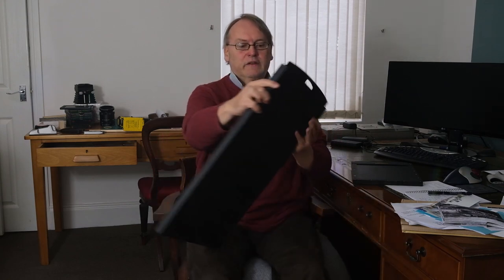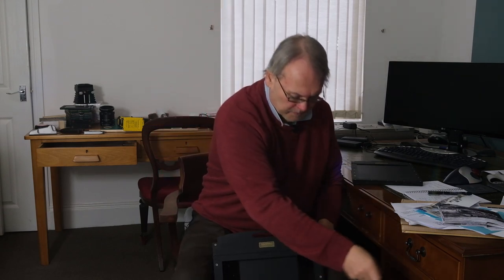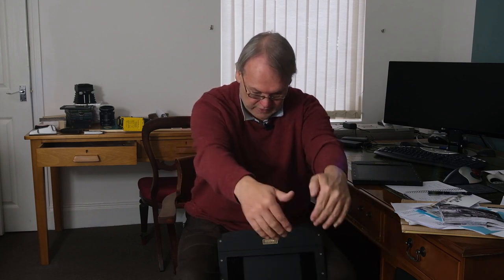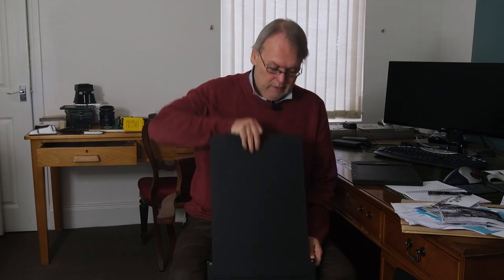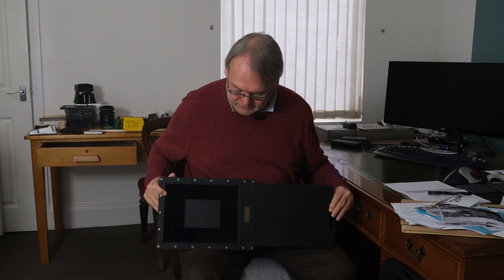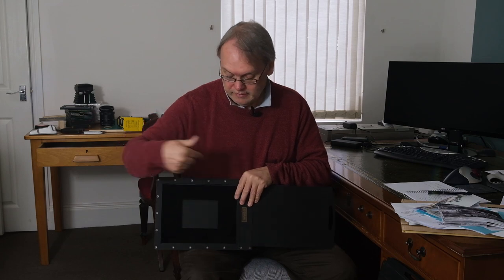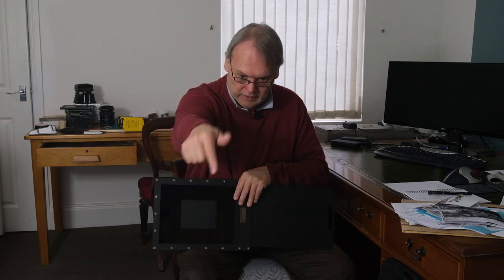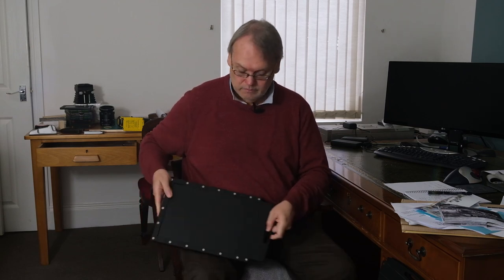Getting ready for wet plate - The Holders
This is the final installment of the mini series on getting ready for wet plate and is a short video about holders for wet plate.